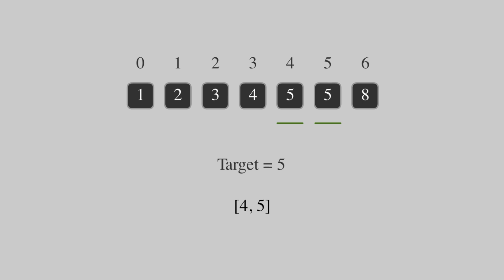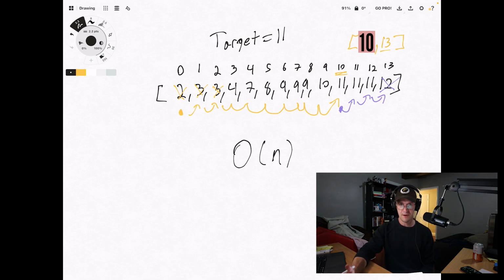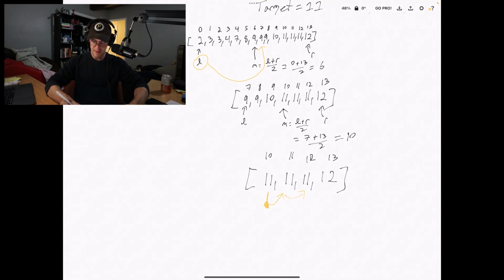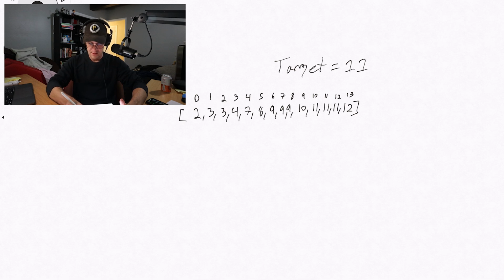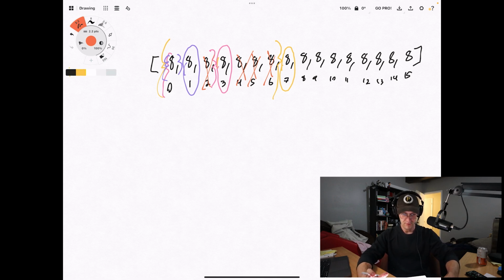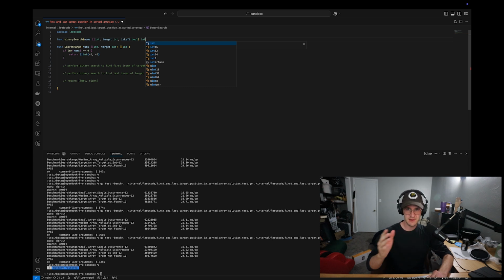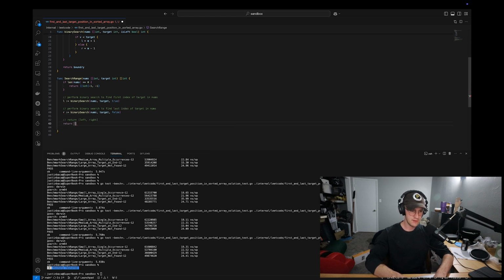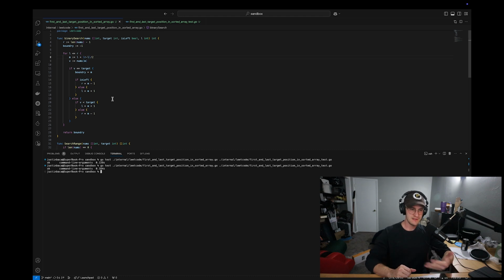First and Last Position of Element in Sorted Array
This is a walkthrough on how to solve the "First and Last Position of Element in Sorted Array" problem.

Hope ya like it 🚀